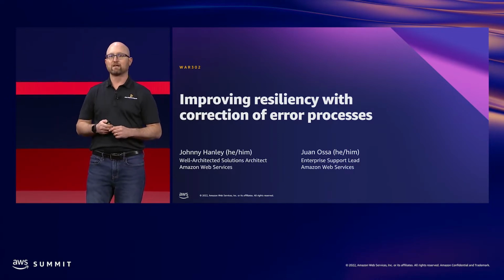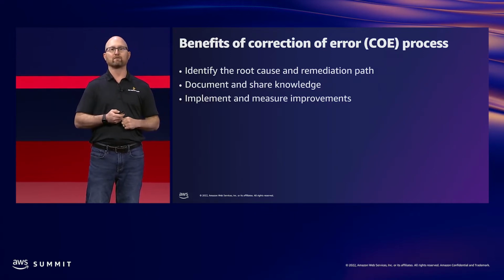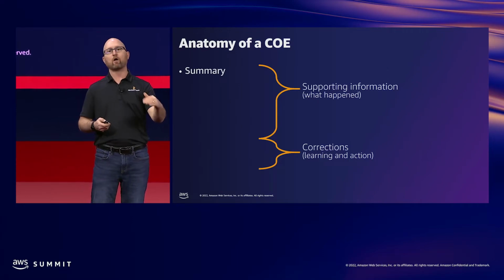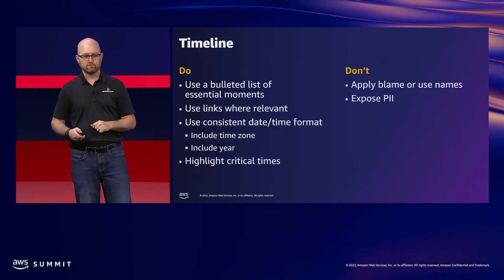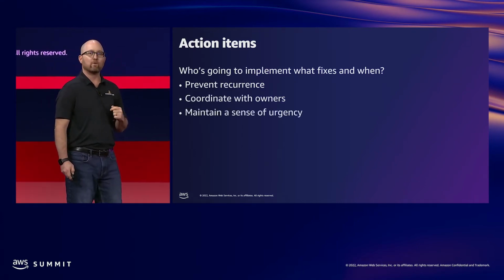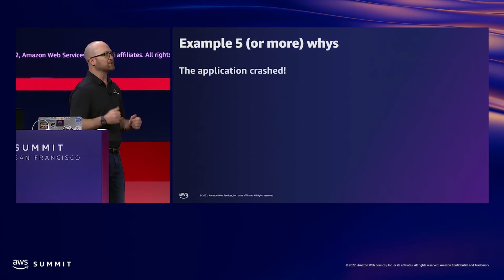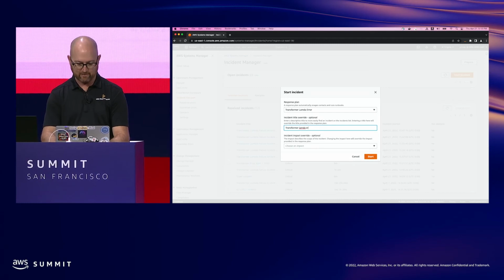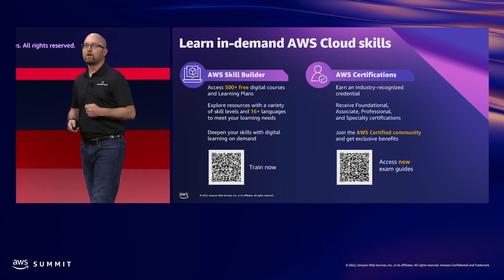AWS Summit SF 2022 - Improving resiliency with correction of error processes (WAR302)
The reliability pillar of the AWS Well-Architected Framework references the correction of error (COE) process. In this session, learn why the COE process improves resiliency. Service interruptions can result in negative customer experiences, eroding customer trust and business value. Learn about the Amazon best practice to perform COE post-incident analysis to prevent the incident from reoccurring. This session includes a demo of implementing a COE mechanism using AWS Systems Manager Incident Manager.